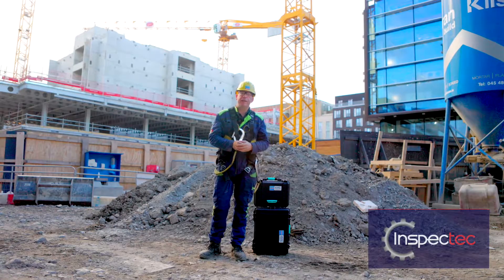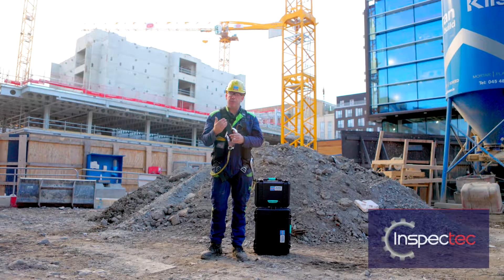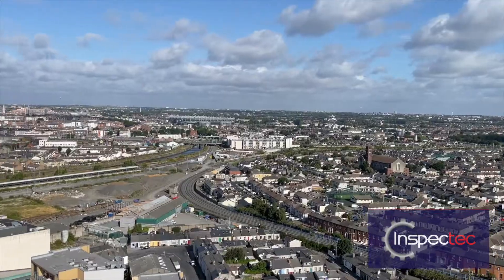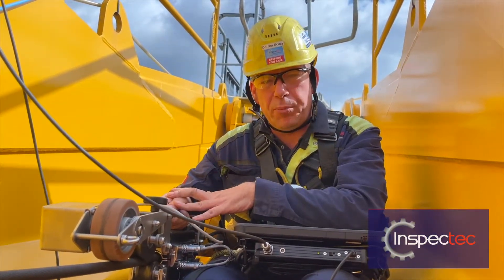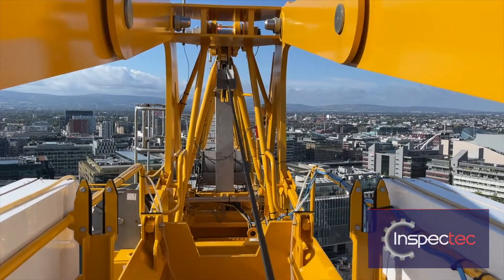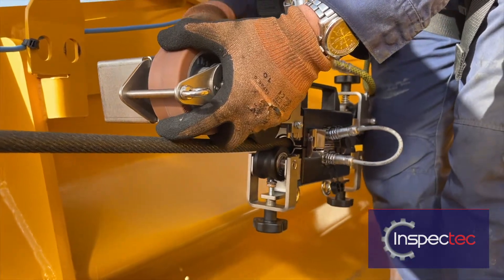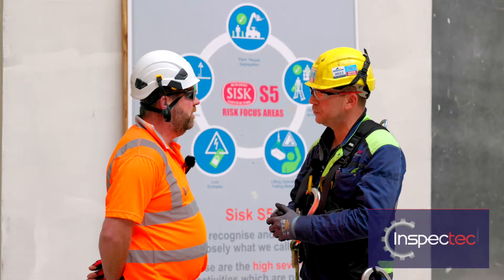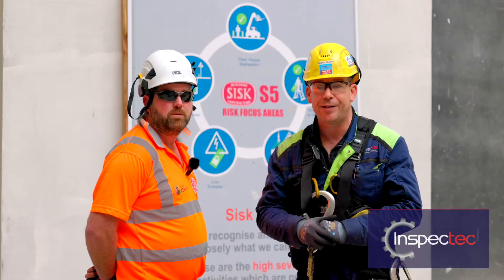Magnetic rope testing of tower crane in Dublin, Ireland.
The first ever magnetic rope test of a tower crane in Ireland. This service is provided by Inspectec Ireland.